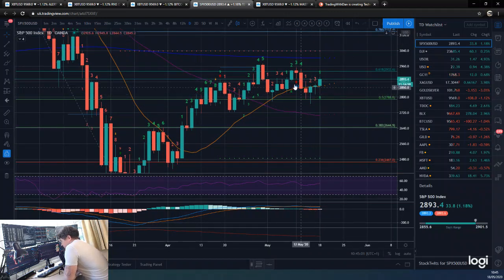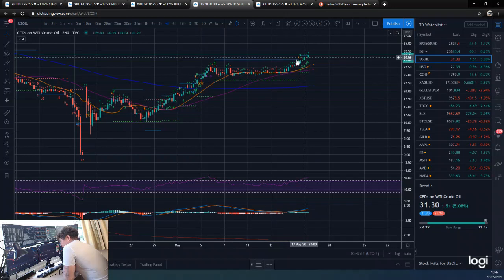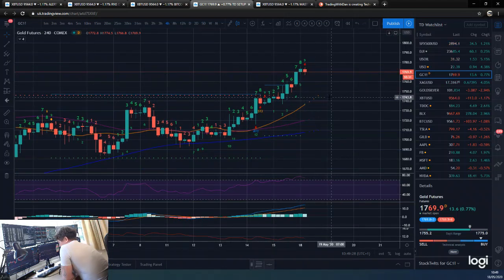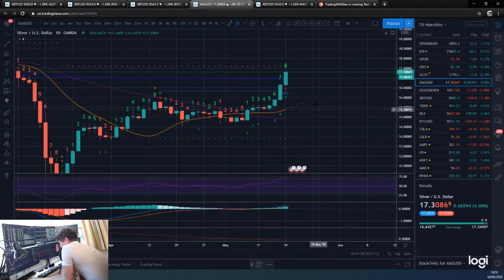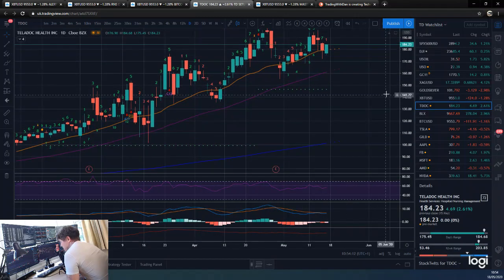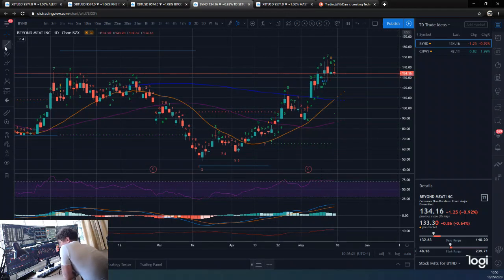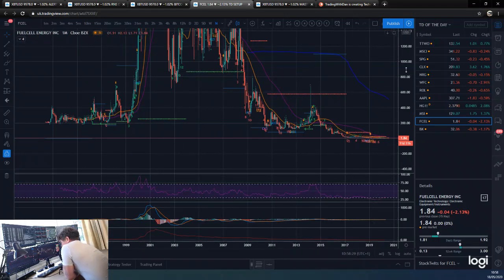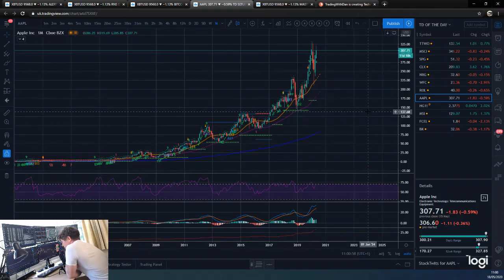✅ Tom Demark TD Sequential price analysis for the 18th May 2020 - SPX OIL GOLD TTWO SLV SILVER AAPL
TD Sequential price analysis for the 18th of May 2020.